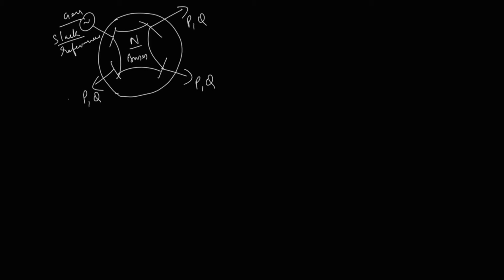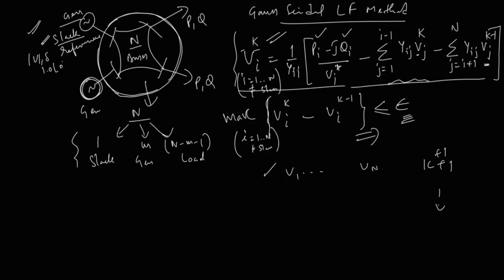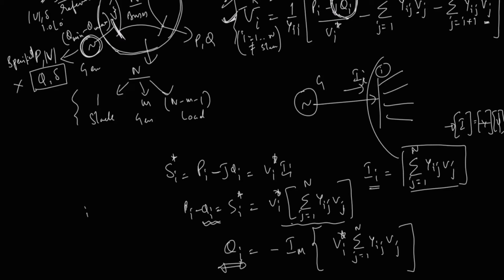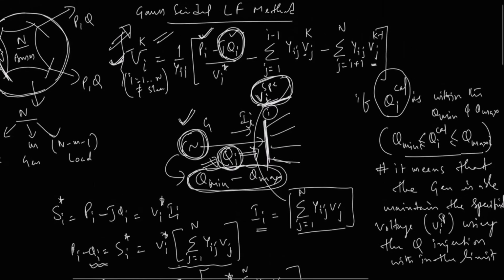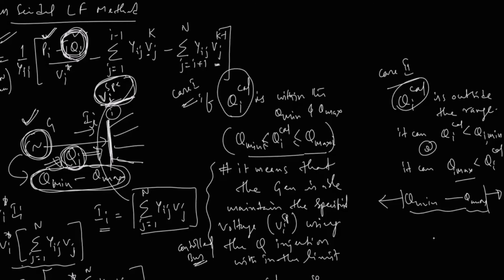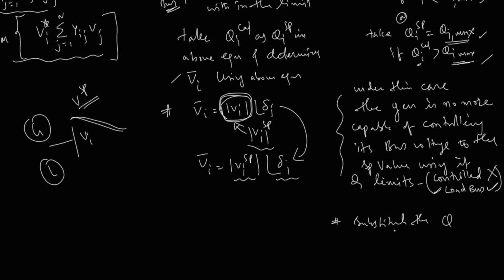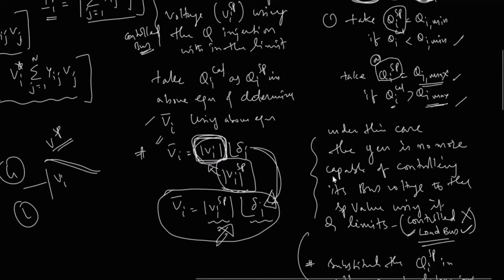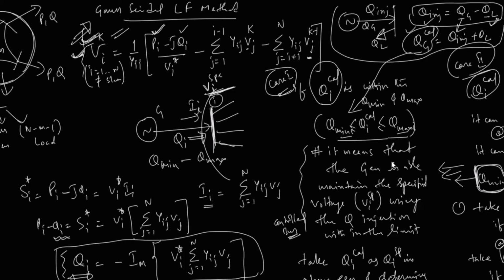Gauss Seidel Load Flow Method | With Network consisting both Generator and Load Buses